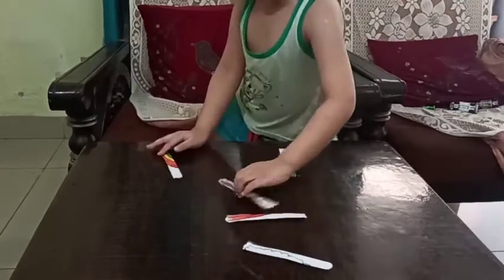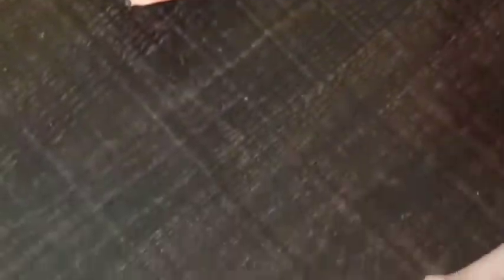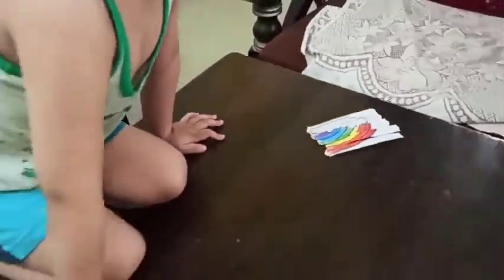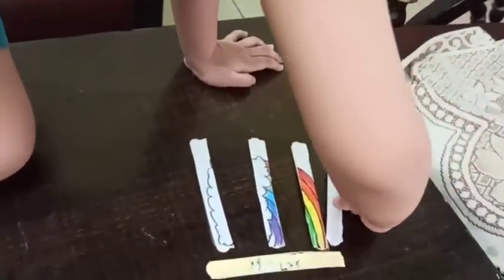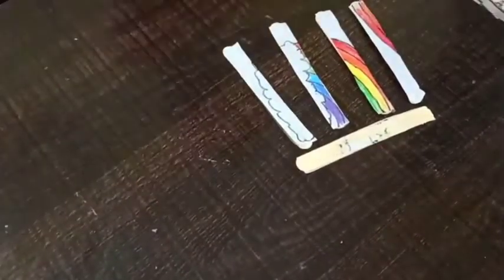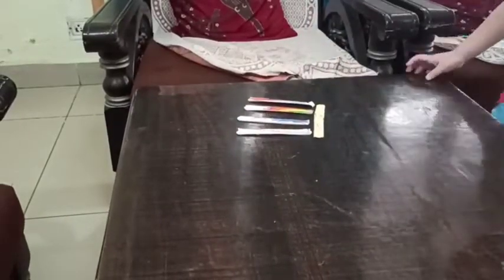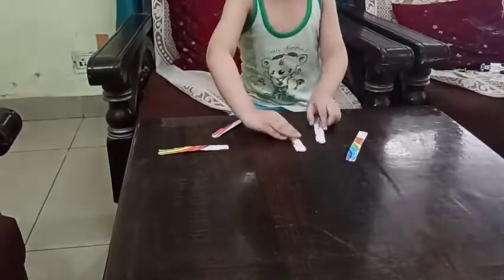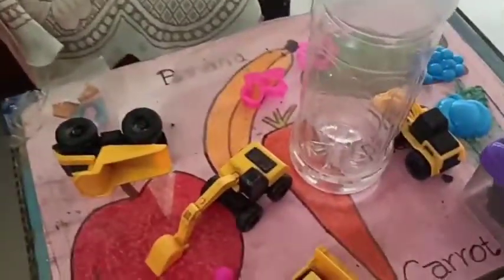Brother And Sister Unedited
Off Camera Moments On Camera